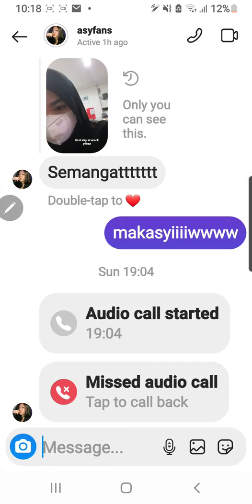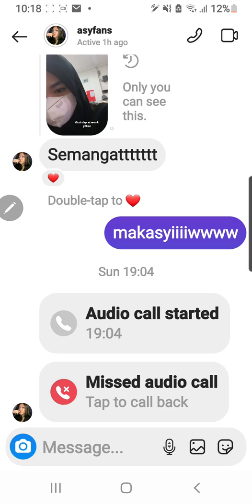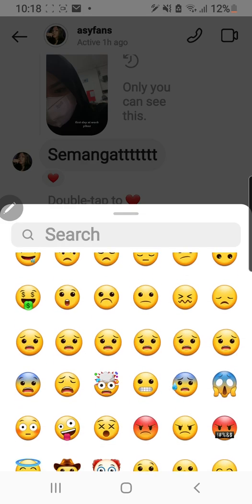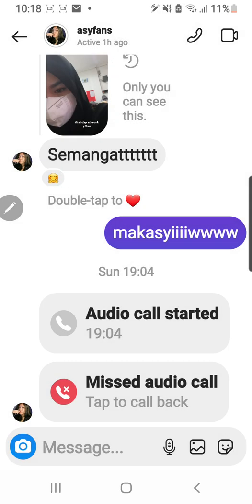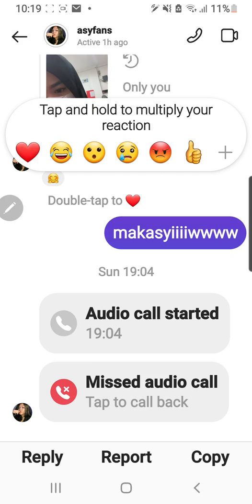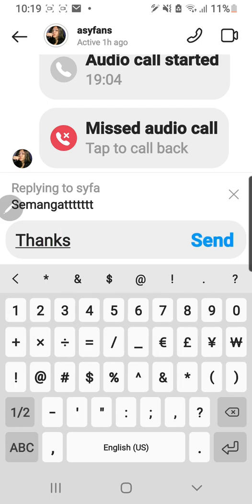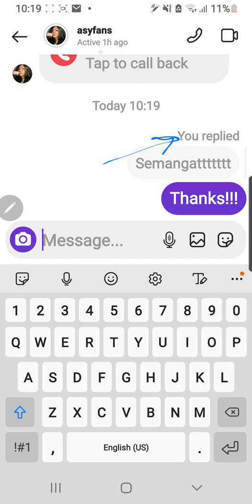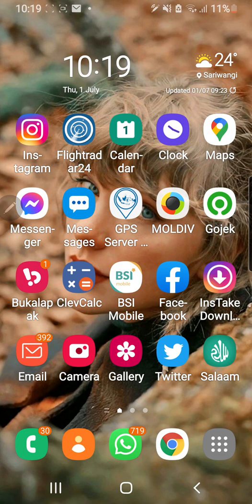How To React And Reply To A Message On Instagram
This tutorial will show you how to reach and reply to a message on Instagram